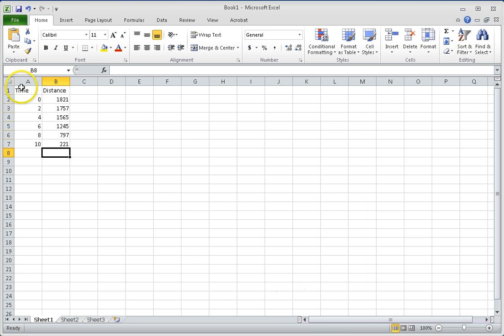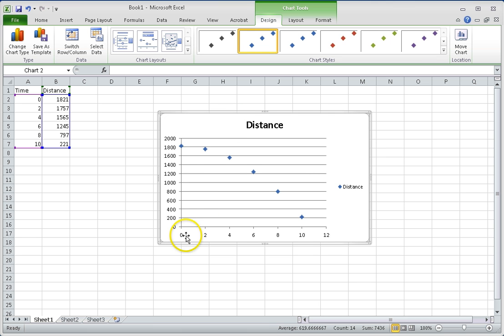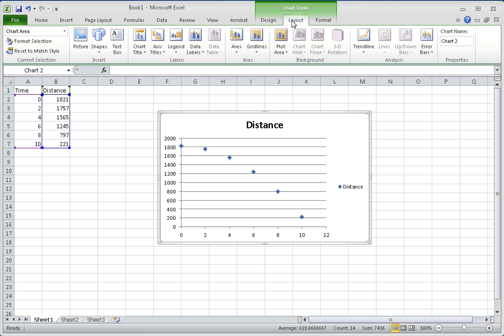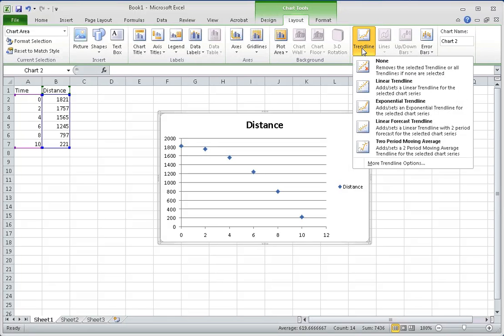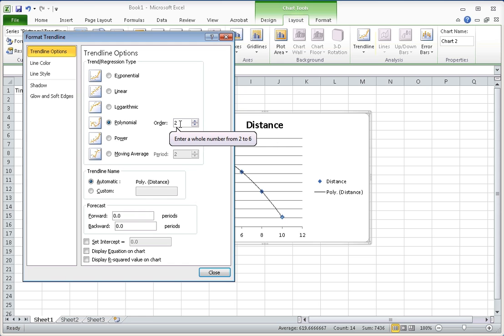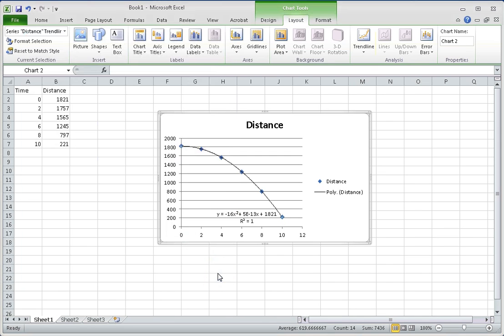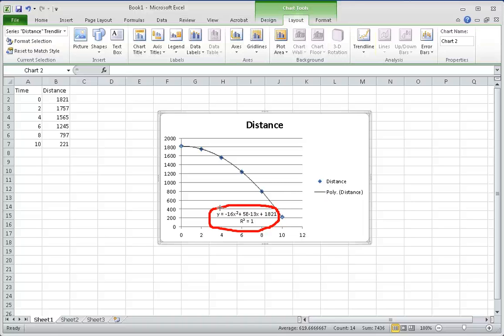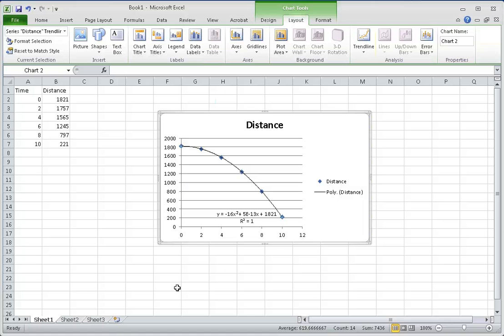Excel Regressions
This video describes how to find regression equations using Microsoft Excel.

Note: For AHS purposes, we can only use it for linear and quadratic regressions.